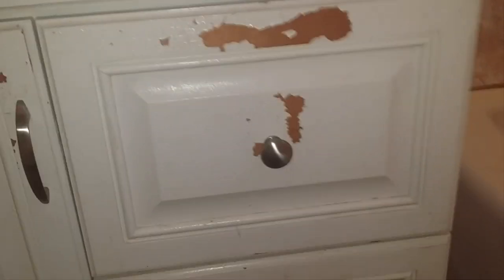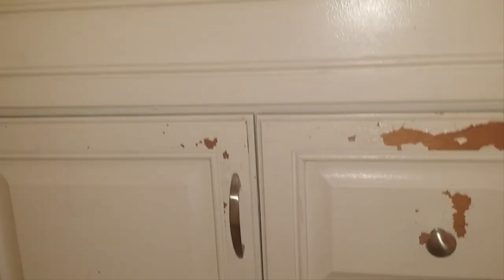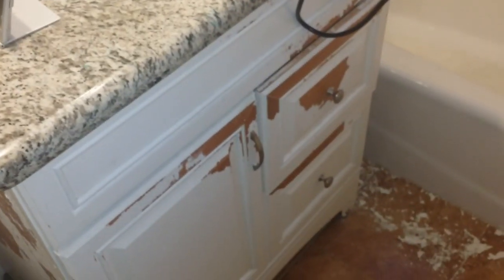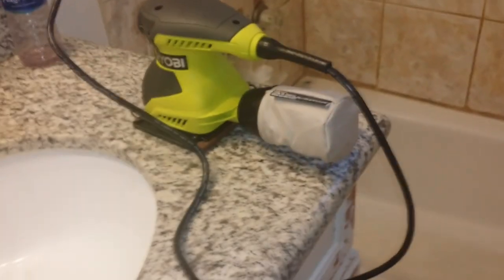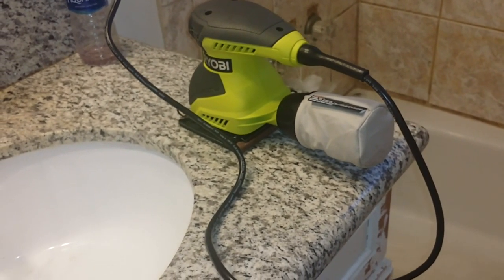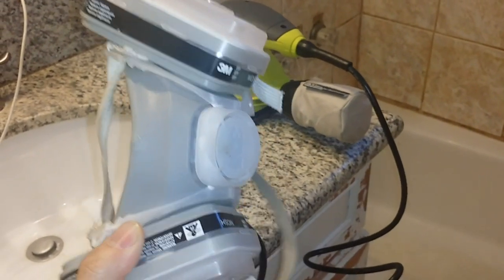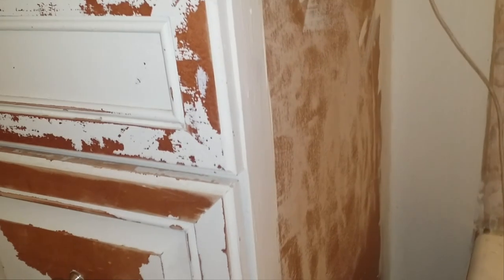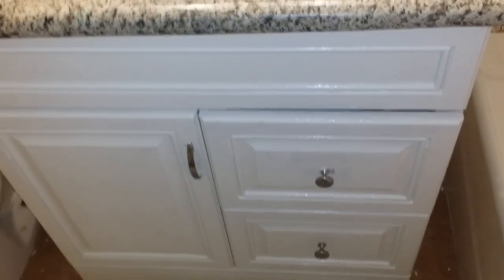repainting a peeling old cabinet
repainting a peeling old cabinet in my bathroom

Snow white non toxic cabinet paint